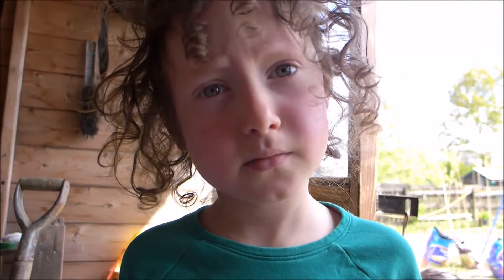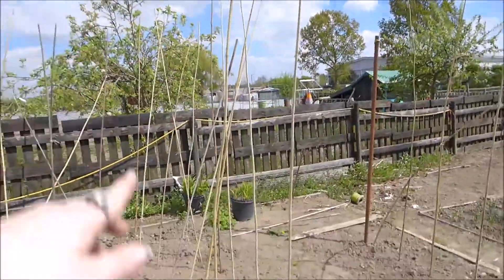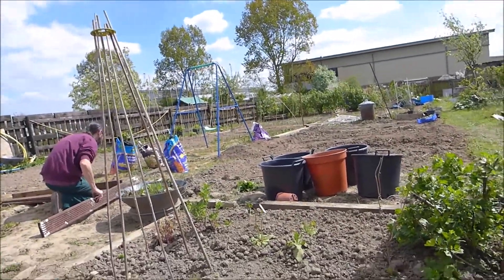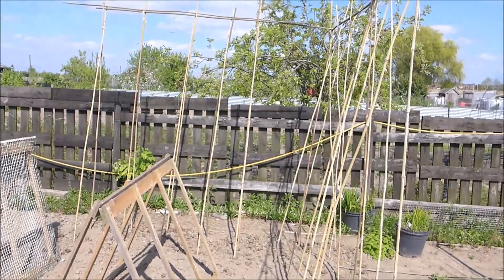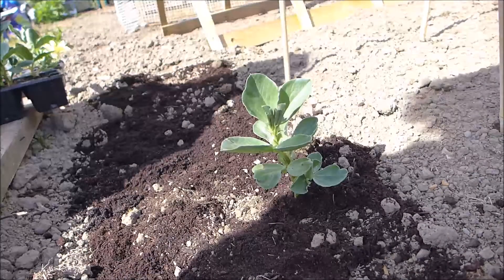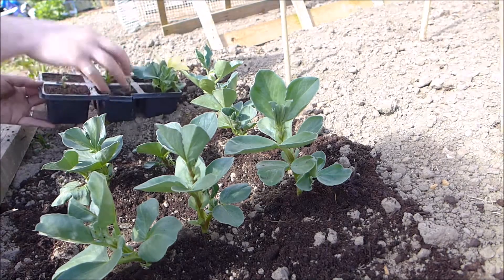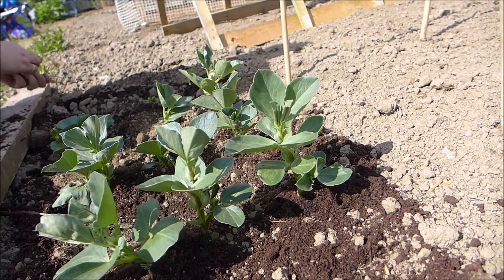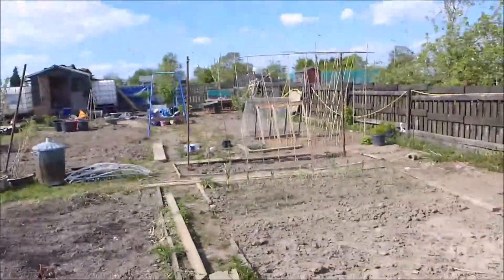Bean & pea frames, raised bed and planting broad beans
A super busy weekend - lots done on the plot, Roo has a little word about her forthcoming channel, and we have an adventure at the waterpark